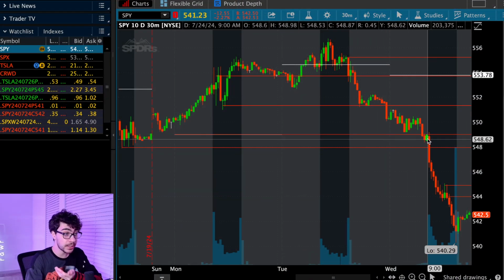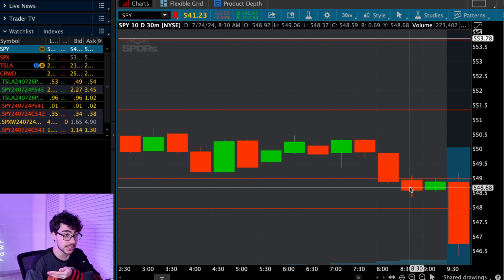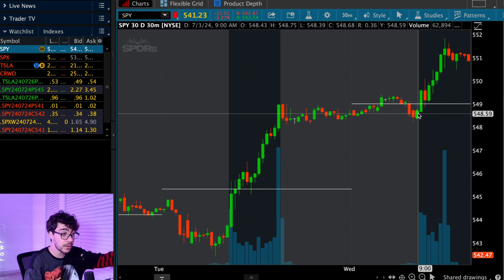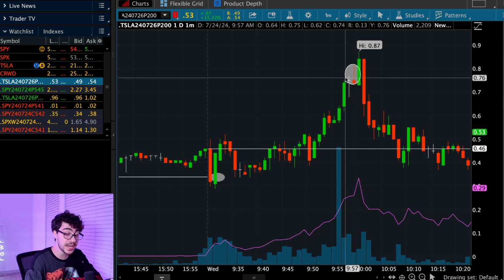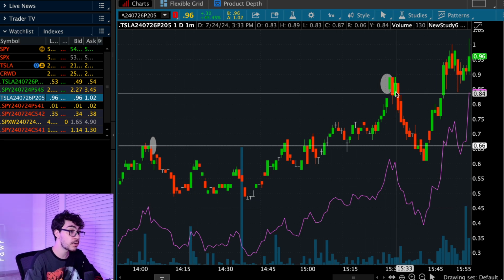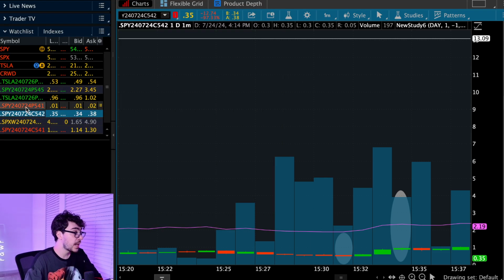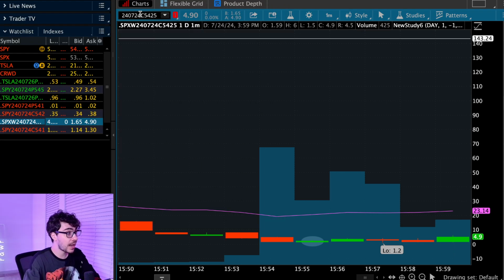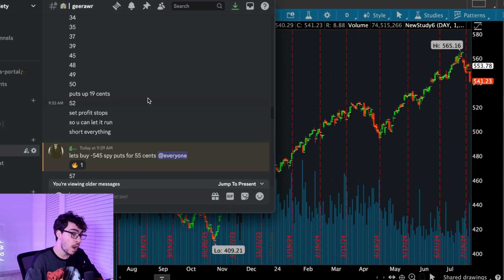Stock Market Crashed Warning S&P500